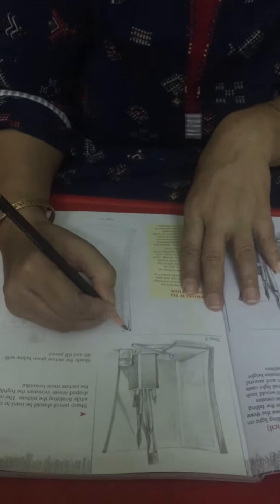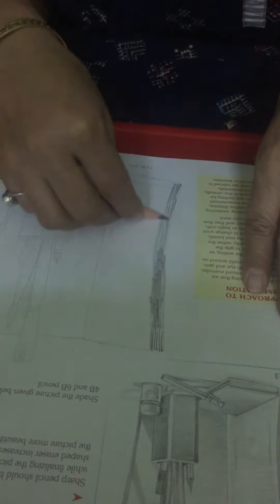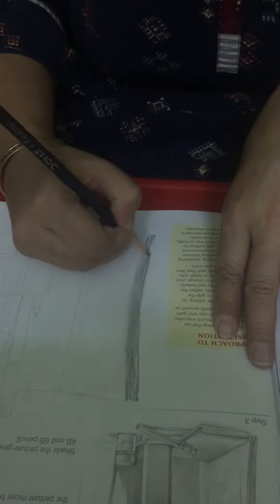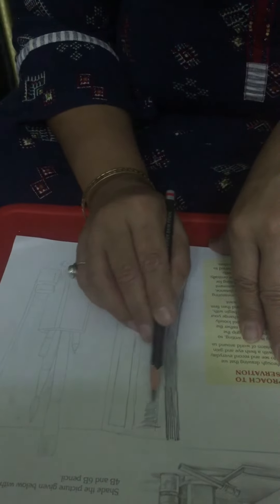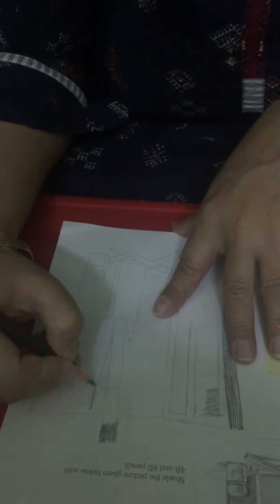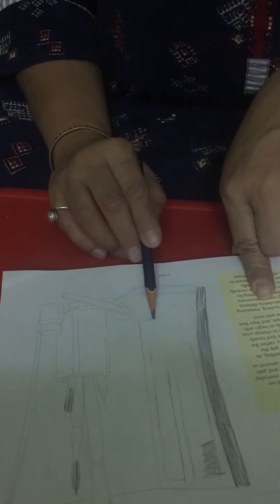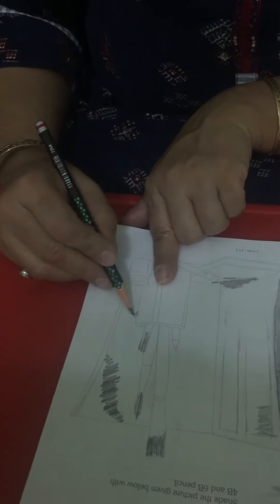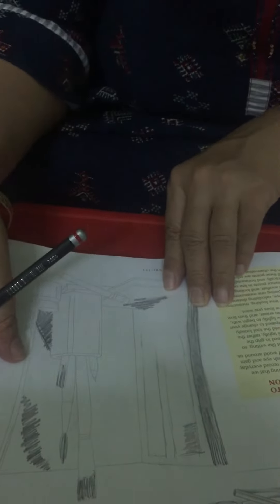Class 8 Pencil Shading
Arts Class 8